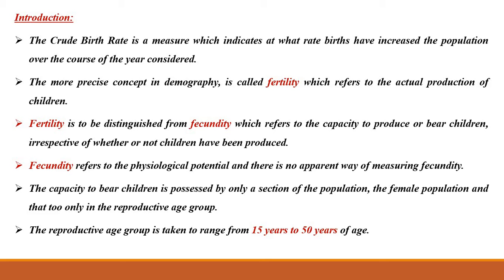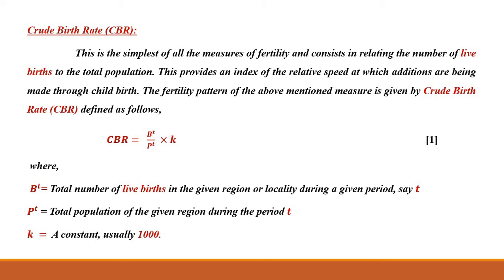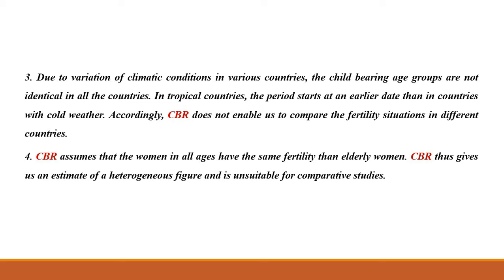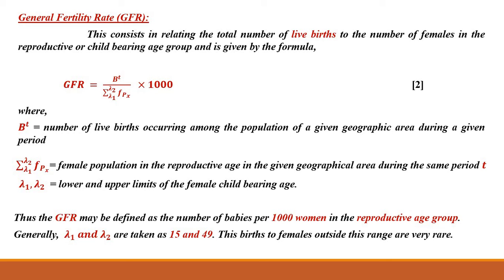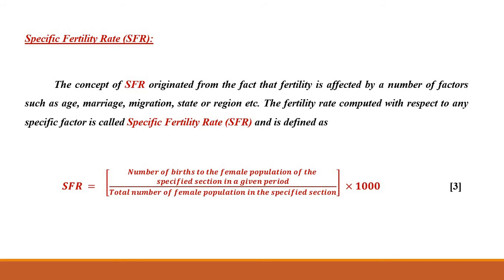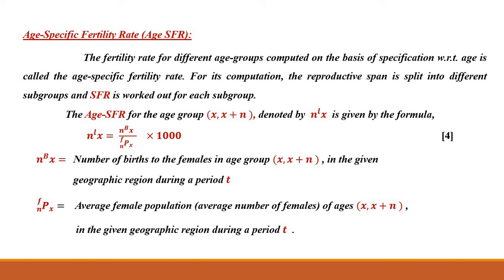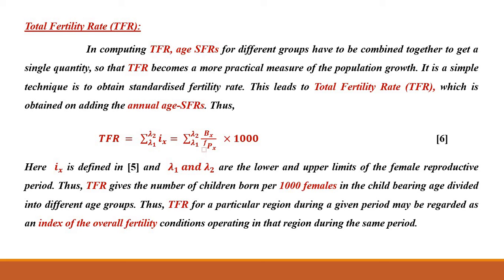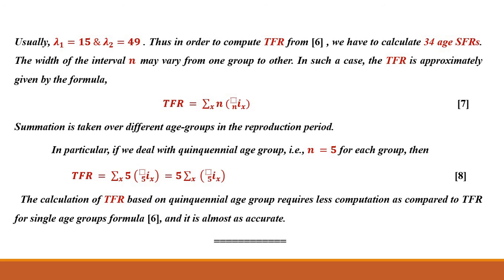Fertility & Its Measurements